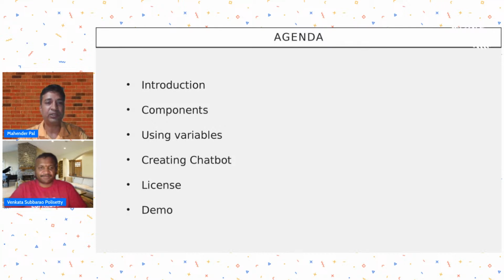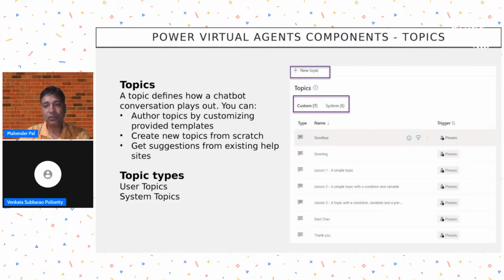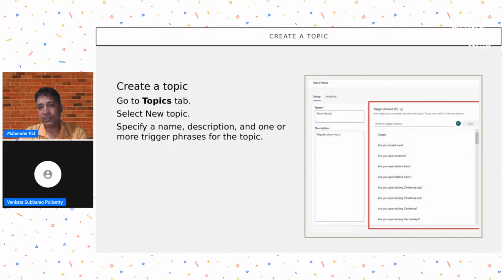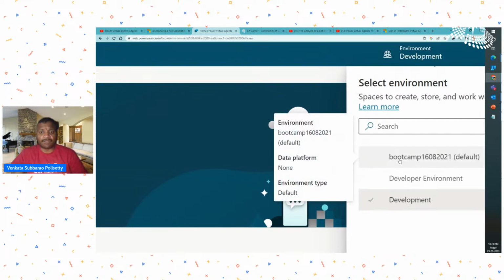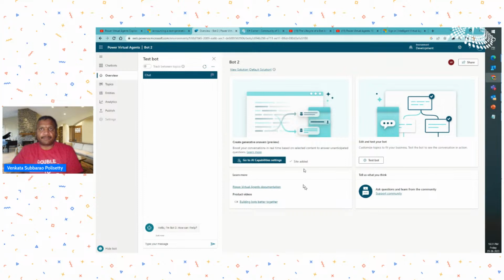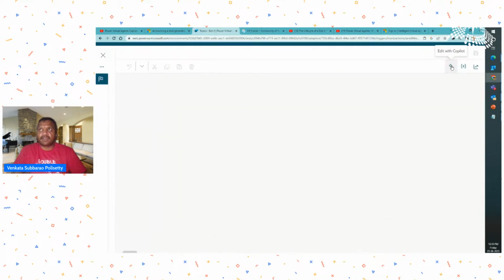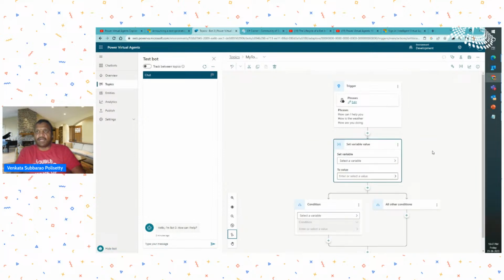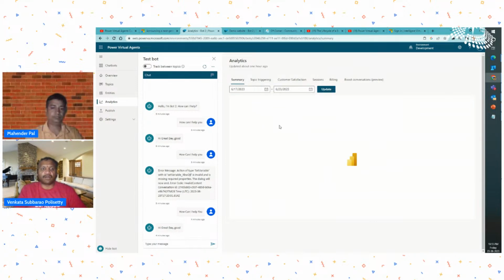Power Virtual Agent Fundamentals : Microsoft Business Applications Live Show – Ep.9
Join this live session with Mahender Pal and Venkata Subbarao for the next episode of Microsoft Business Application on June 23, Friday at 10:00 PM (IST).

• Power Virtual Agents Overview
• Create and deploy a chatbot
• Understand variables
• Power Virtual Agents components - Topics
• Power Virtual Agents components - Topics Types
• Use Lesson Topics
• Use System Topics
• Start with Sample topics